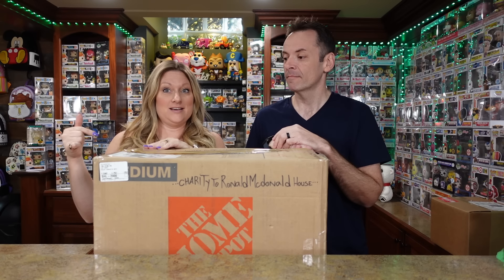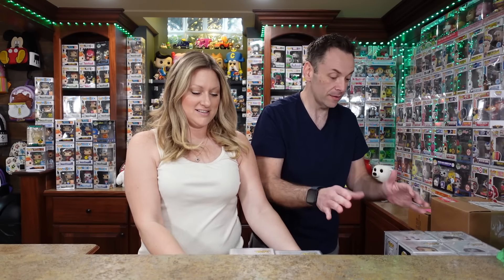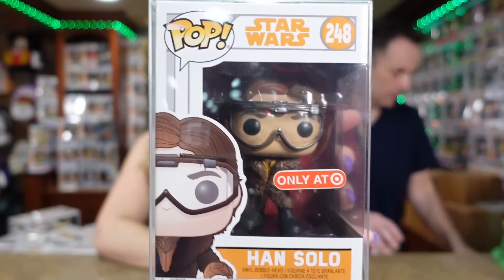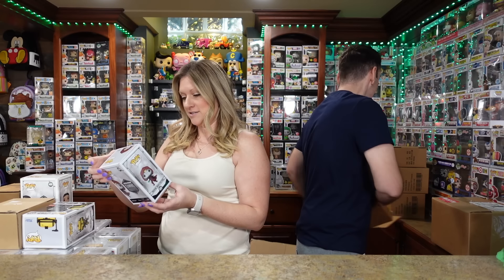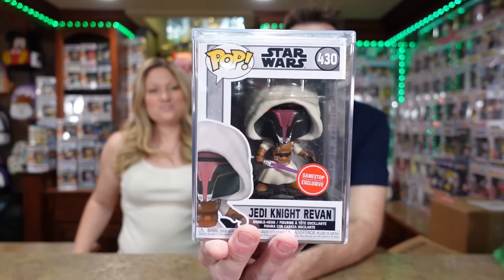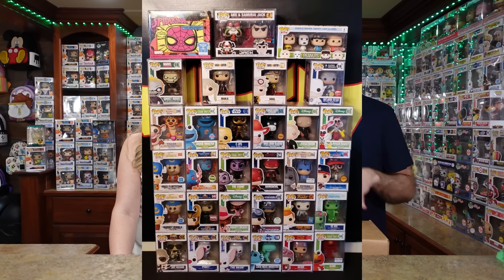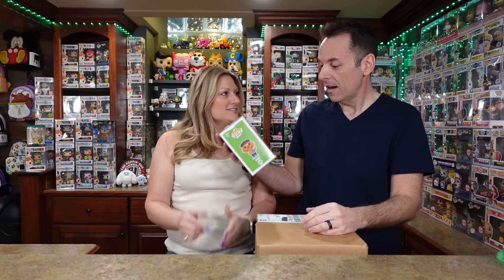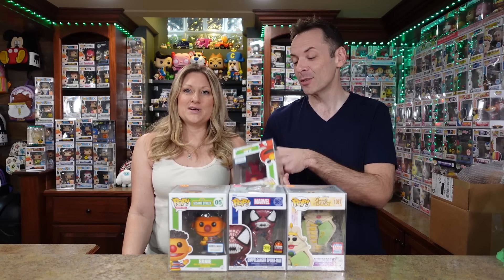Another CRAZY GOOD Funko Pop Mystery box from POP King Paul unboxing!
Today we have an absolutely flocking great box from Pop King Paul. This is a  $125 Box from the All the Goodness run of boxes!

Also a huge thank you to Patty and Frank!

Charity Auction to support the Ronald McDonald House May 18th at 6pm Est. If you can please bookmark and share. Thank you!

New to the Whatnot app? Use the link below to download the WhatNot app and earn $15 off your 1st purchase

New to Mercari? Use our link for $10 off your 1st purchase.

Sticker Mule - Use our link for $10 off on your first order

7755 22 Mile Rd #183670